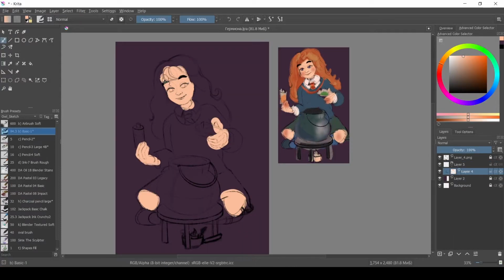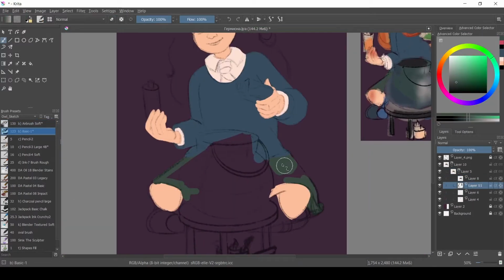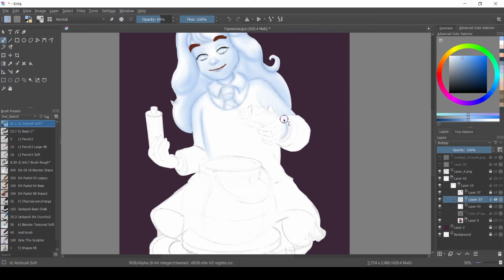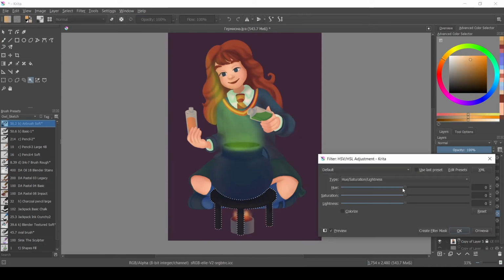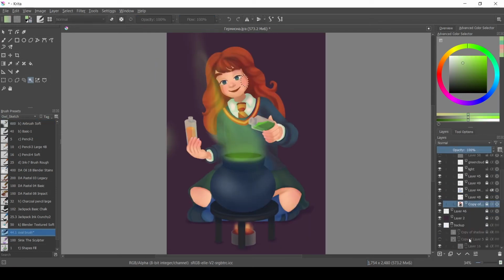5 Tips for picking colors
Talking about color choise and how to learn it and make it eazier.

Links I mentioned:
1. Color Schemes:
3. Color palettes

P.S. For the theory you can also watch
1. "COLOR THEORY GUIDE MIKE AZEVEDO" on Wacom youtube channel
2. About Gamut Masking you can watch a video on James Gurney youtube channel

Upd: Sorry had to change music here in youtube studio, so the volume doesnt fix exactly right.